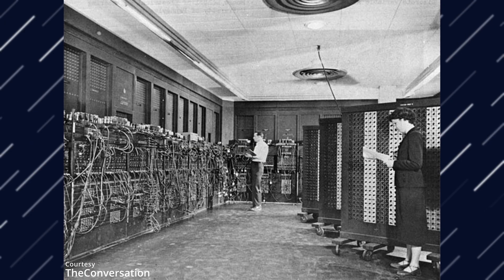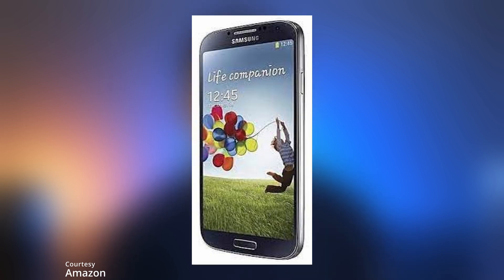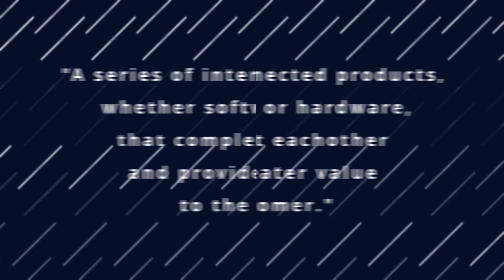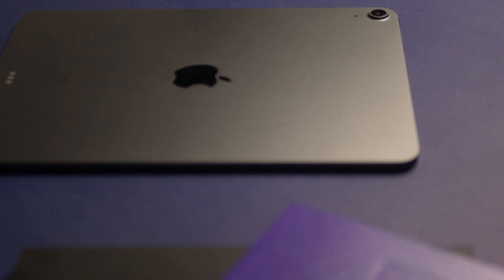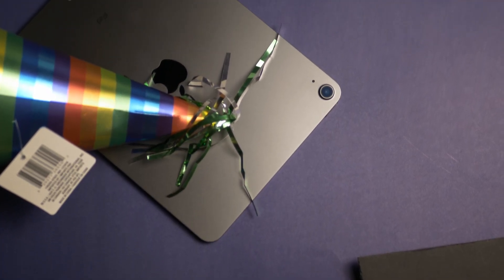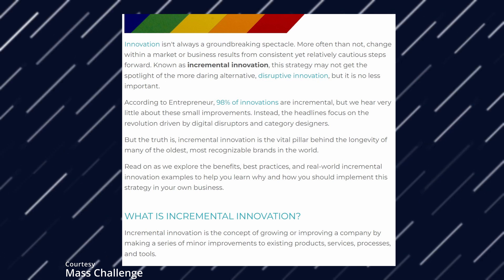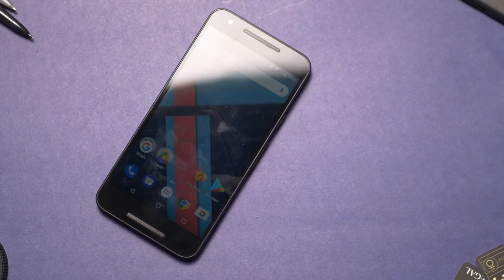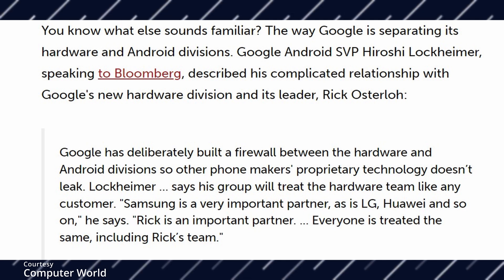Google’s Ecosystem Explained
In this video, I explore Google's plan for their hardware and software ecosystem; how ambient computing is related; and why Google now wants to build their product line.

0:00-1:05: History of device interaction
1:05-3:18: Product Ecosystems
3:18-5:21: Why does Google care?
5:21-6:36: Ambient Computing
6:36-8:47: Why does hardware matter?
8:47-11:34: How does this fit Google's business model?

Credit to Storyblocks for music and sound effects.

Gear used in this video:
Lumix G85 (f 1.8, 25 mm lens)

All credit for third-party content lies with the original creator, and is used for educational and informative use.